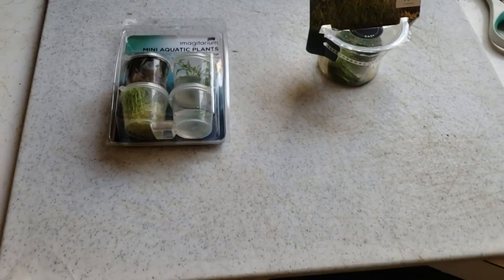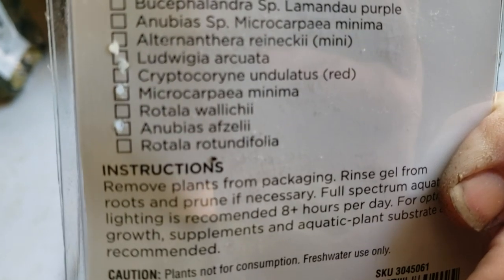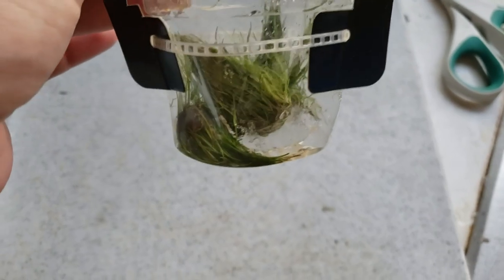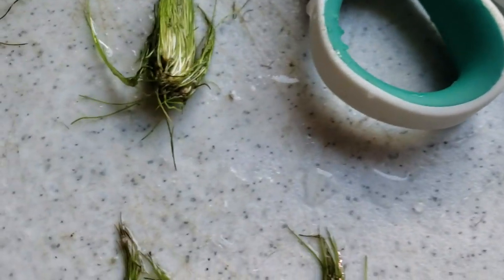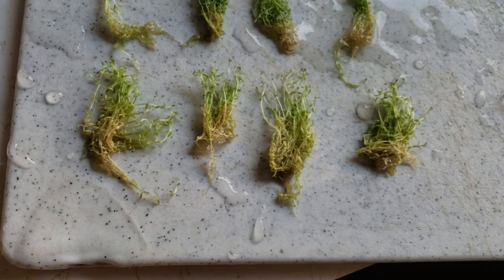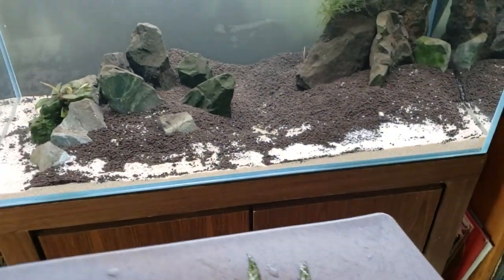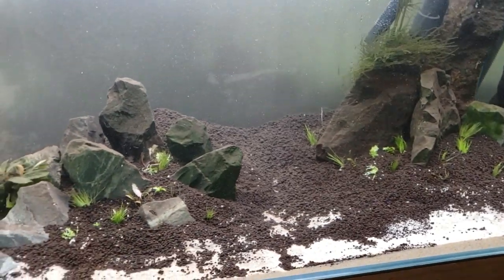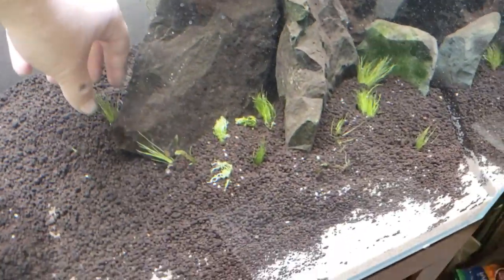A Review: Petco's New Tissue Cultured Aquatic Plants. New Aquarium & Terrarium plant Species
Show us your Tanks, Fish, Shrimp and anything else. The Secret History Facebook Community-

Tons of NEW APPAREL & MERCHANDISE COLORS AND CUTS!  From tank tops, hoodies, iphone cases, leggings and much more

MY FAVORITE ONLINE SHRIMP DEALERS   V

LRBAQUATICS.COM  Lucas Bretz shrimp...the best blue dream line from the USA.

LINKS TO STUFF I LOVE USING!

Caribsea Eco Complete Aquasoil -

Seachem (Inert) Flourite Stone/Gravel -

Landen Aquasoil Rich Black Nutrients -

Eco complete Substrate

Amazonia Aquasoil Light by ADA (7lbs for nano)

The Gold Standard of checking for Ammonia, nitrates, nitrites, ph and high range ph. Small tanks are notoriously tricky to dial in and stabilize, so these are a must have product.

Twinstar LED GROW LIGHT 24 inch Light top of the line & medium to high setting grow lamp

An incredibly sturdy and accurate digital Infrared thermometer. The Best Value out there for a water resistant, laser guided- point and shoot thermometer for everything from water changes, acclamation or maybe even baking!

PS BUY GRAVEL OR SAND AT HOMEDEPOT! HAHAHA the pet stores are a total rip off.